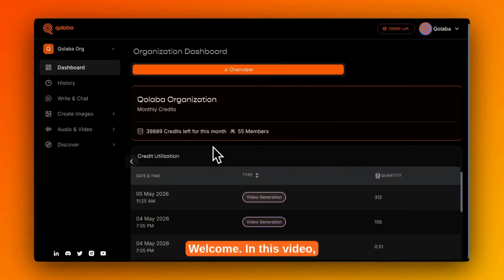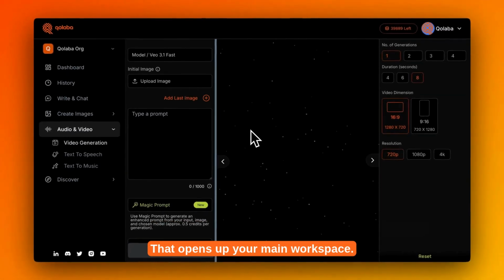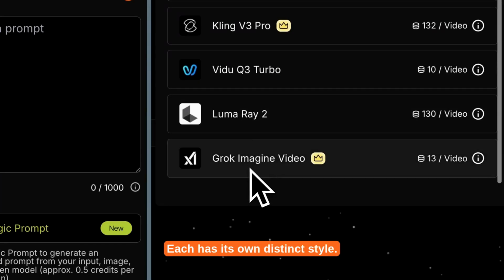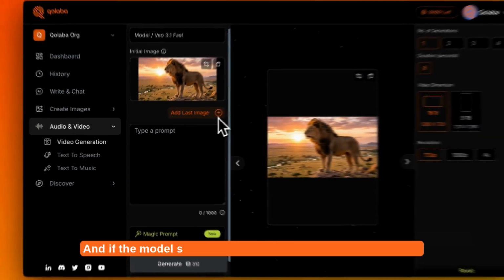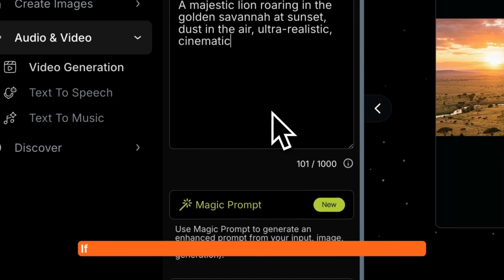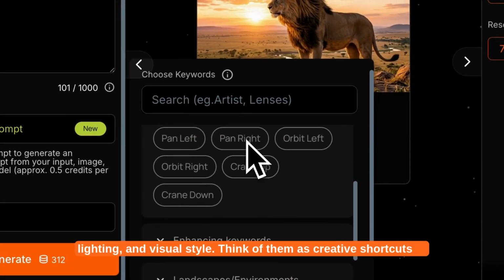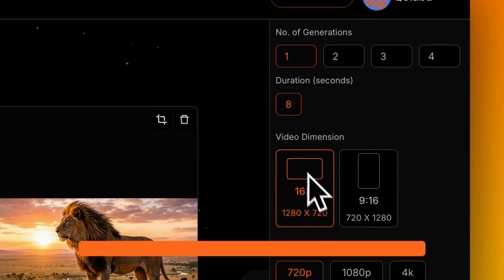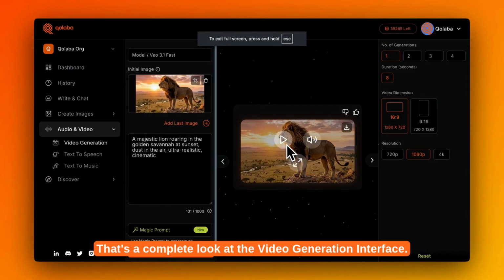Mastering Video Generation: A Complete Tour of the Creative Interface | Qolaba.ai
Ready to turn your ideas into cinematic reality? In this comprehensive walkthrough, we dive deep into Qolaba’s Video Generation interface, showing you exactly how to navigate the workspace and harness the power of the world’s leading AI video models.

We’ll guide you through the entire creative process—from choosing the right engine (like Veo, Runway, Kling, or Luma Labs) to using "Initial" and "Last" images to anchor your visual storytelling. Discover how to use "Magic Prompt" to instantly elevate your descriptions into detailed, cinematic scripts, and learn how to use keywords to dial in motion and lighting. Whether you need a quick social clip or a high-resolution 4K masterpiece, this video gives you the roadmap to professional AI video production.

In this video, you will learn: • How to access the Video Generation workspace from the navigation panel • A breakdown of top-tier models: Veo, Runway, Kling, Luma Labs, and Grok Imagine • How to use Initial and Last images for precise control over your video's flow • Enhancing your creative input with Magic Prompt and style keywords • Mastering Output Settings: Adjusting duration, dimensions, and resolution up to 4K • Navigating the Preview Area to review and compare your generations

🚀 Try Qolaba for FREE: 👉 QolabaQolaba AI Studio - 30+ AI Models in One Platform